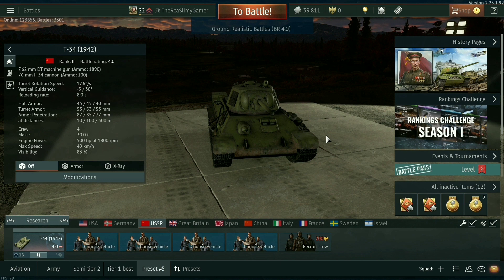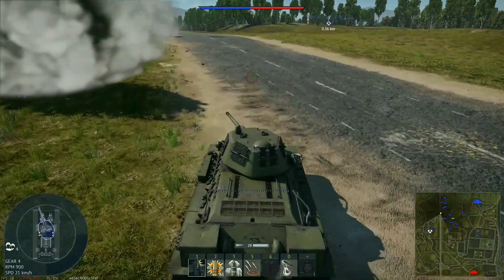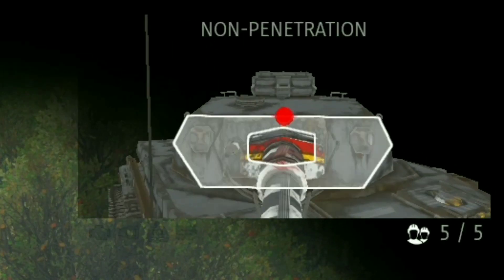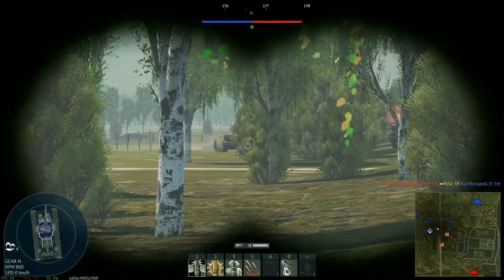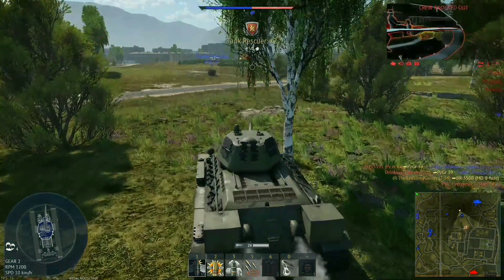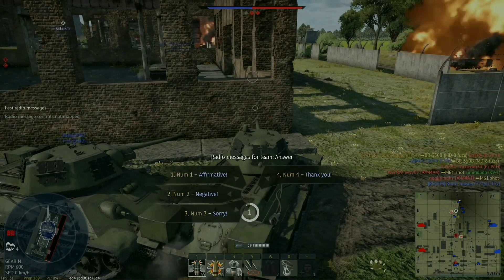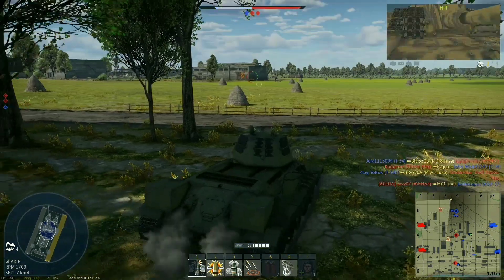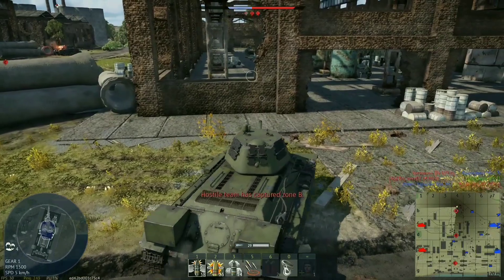When Russian Bias Becomes Real